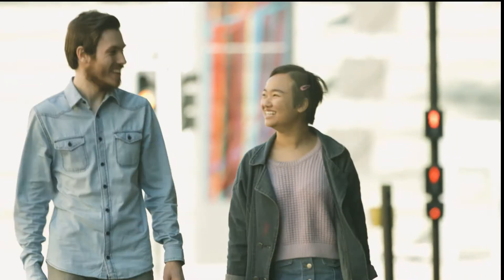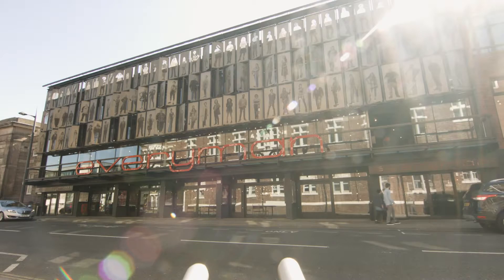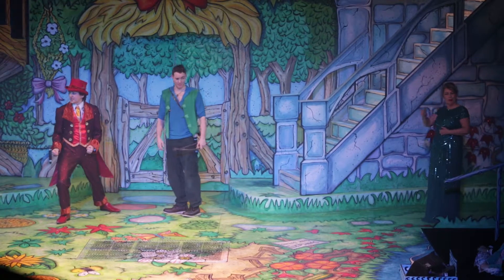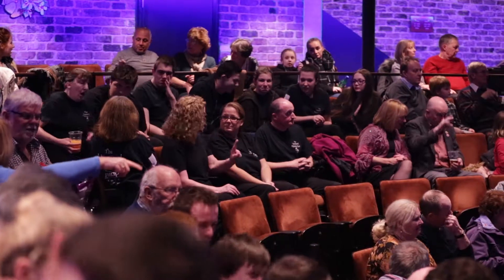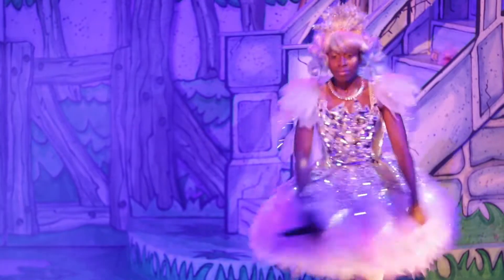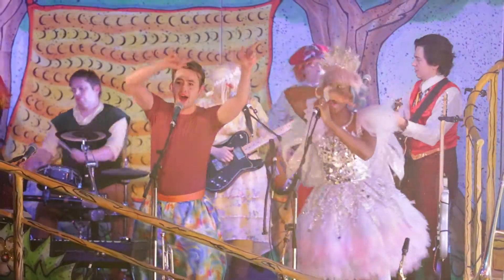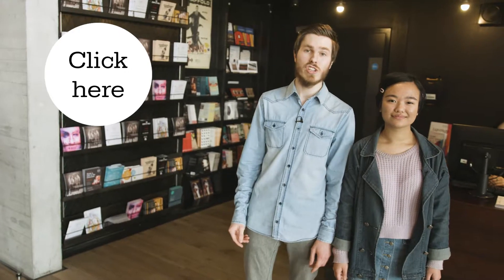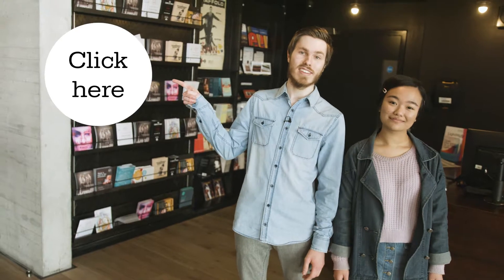British Sign Language interpreted performances at the Everyman & Playhouse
Learn more about BSL interpreted performances at the Liverpool Everyman & Playhouse theatres.